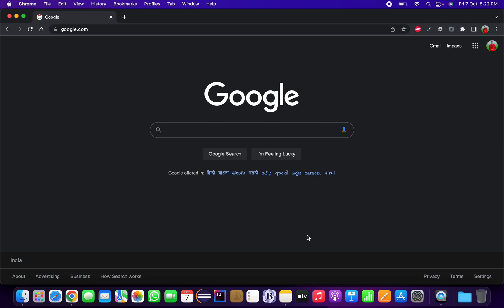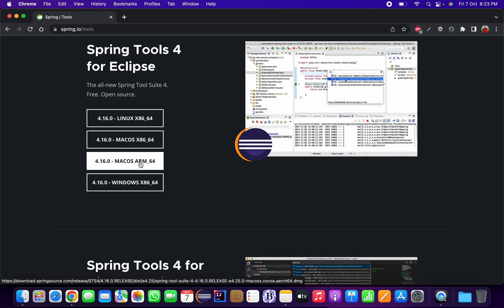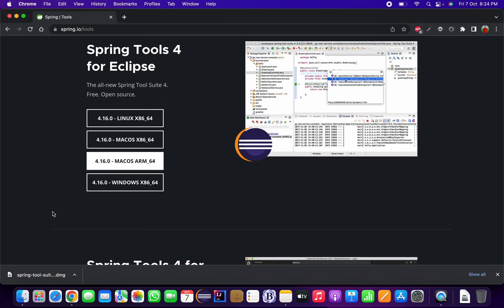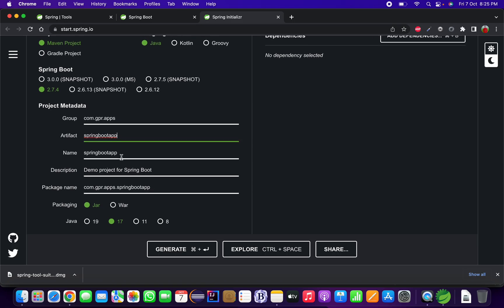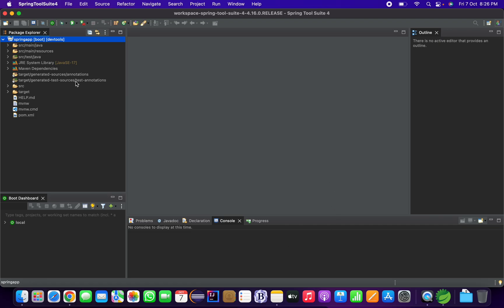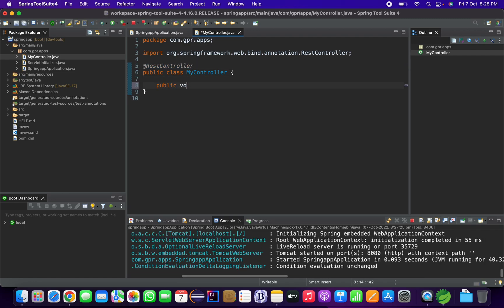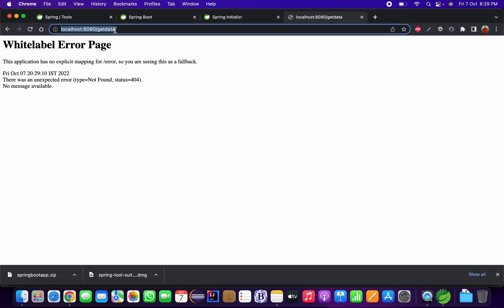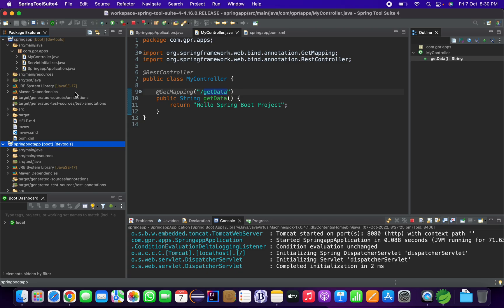Download and Install Spring Tool Suite 4 on MacOS M1/M2 2022 | Create First Spring Boot Project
In this video I'd like to share with you How to Download and Install Spring Tool Suite (STS) IDE on MacOS M1/M2.
Also I will be Creating First Spring Project, We can Create Using 2 Ways-
1. Spring Starter Project Inside STS IDE
2. spring.io - Spring Initialiser